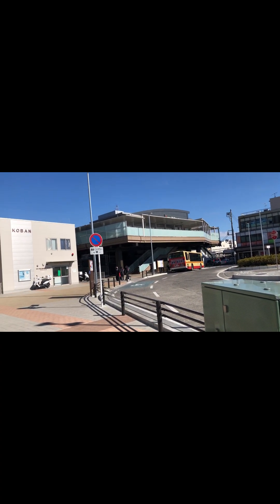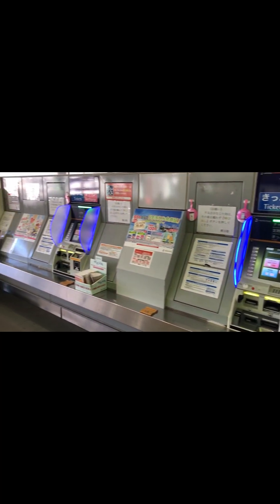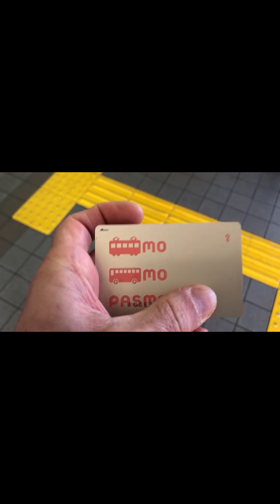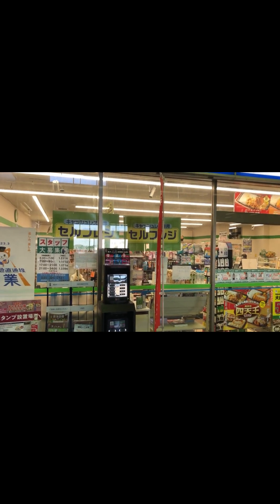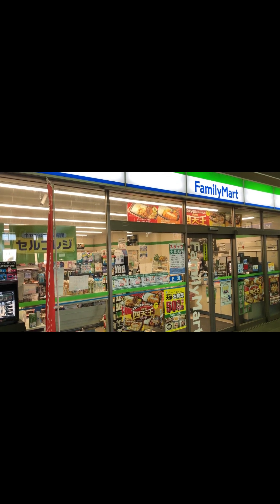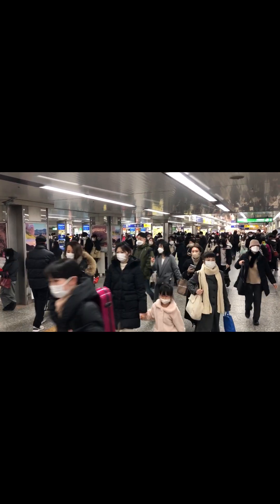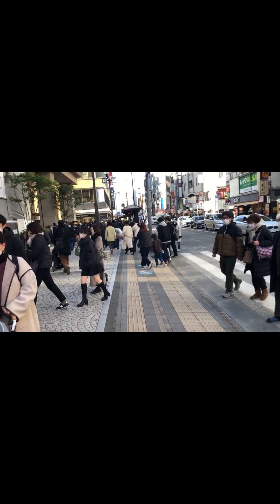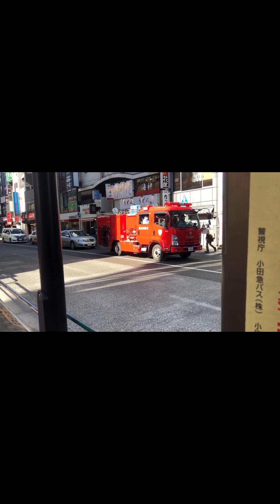Riding the train and bus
A brief tour of public transportation